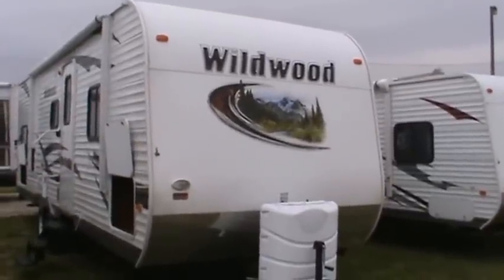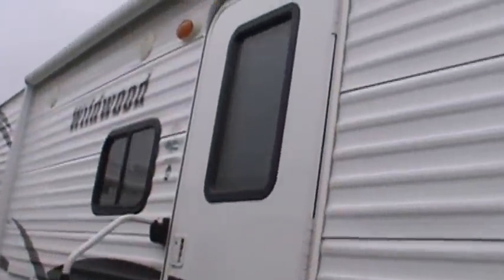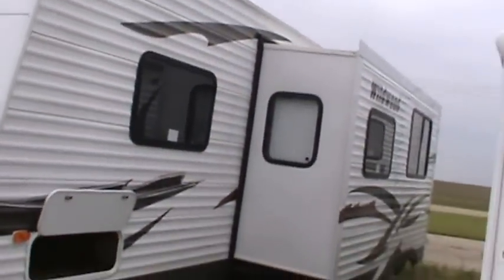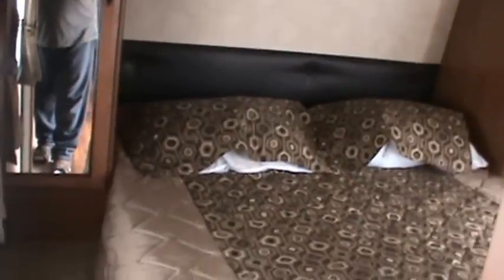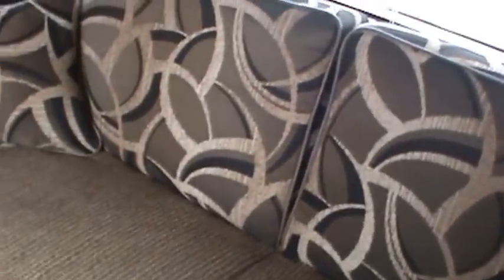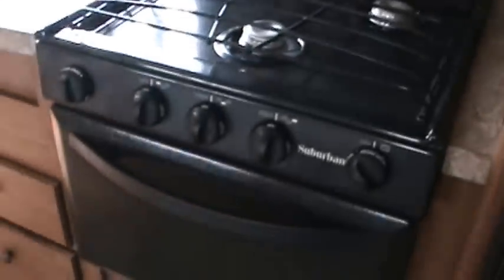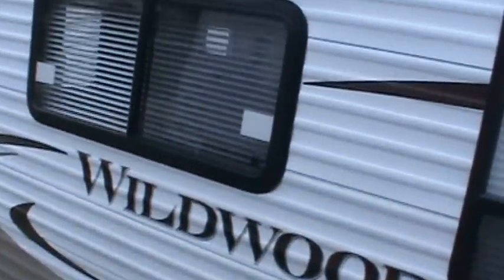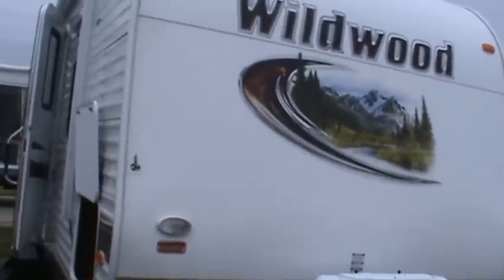2013 Wildwood 28DBUD Bunkhouse Travel Trailer